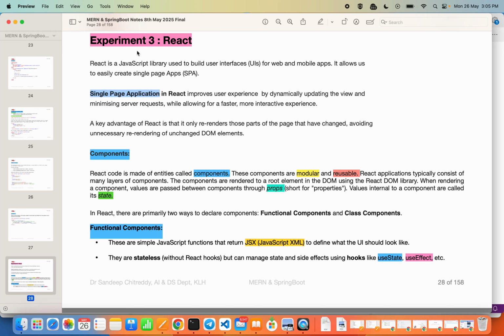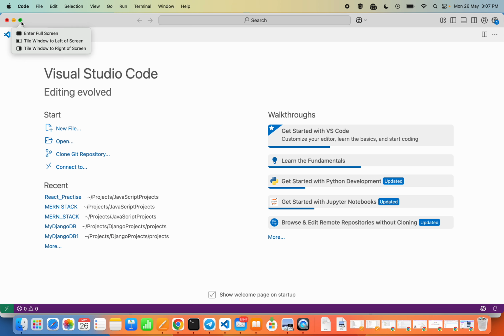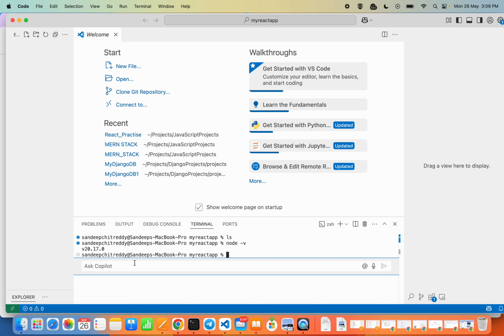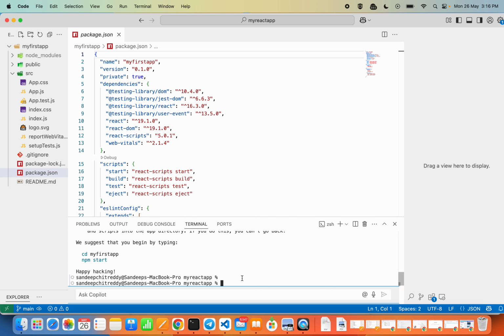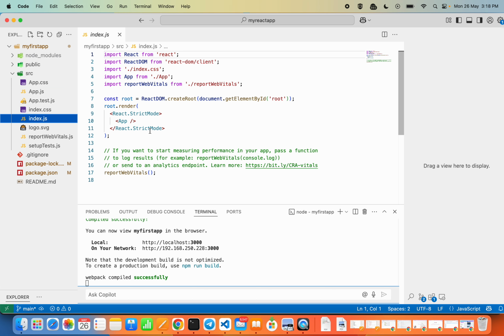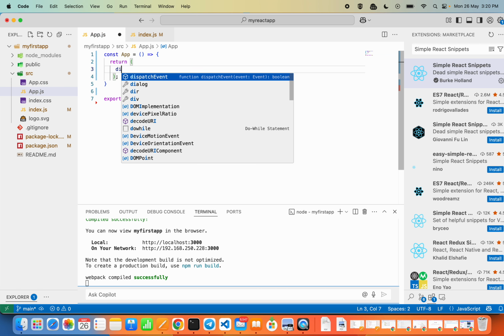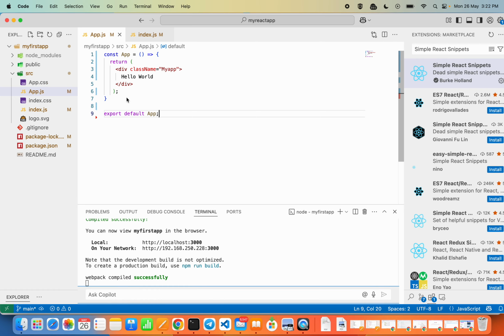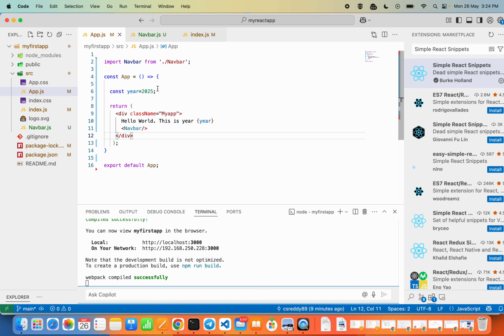React JS || Video - 1 || Introduction & Components